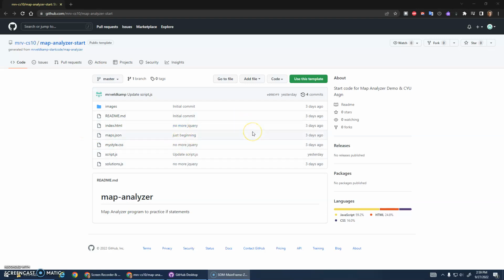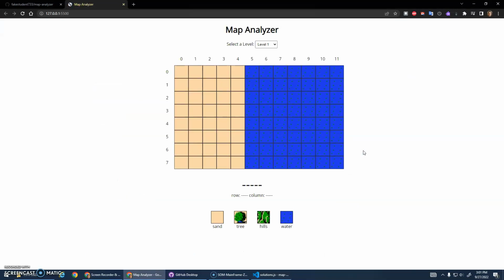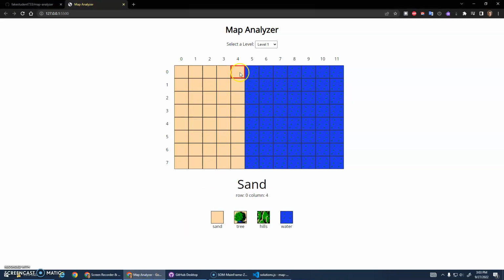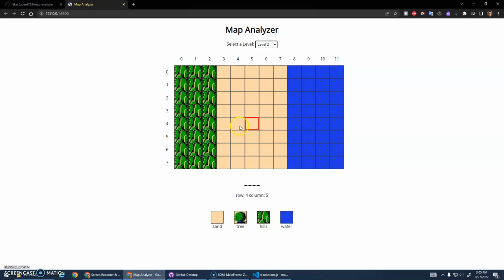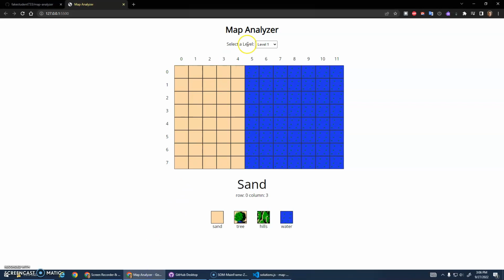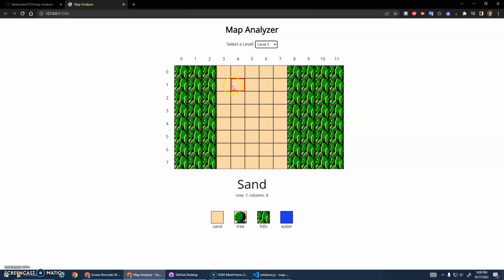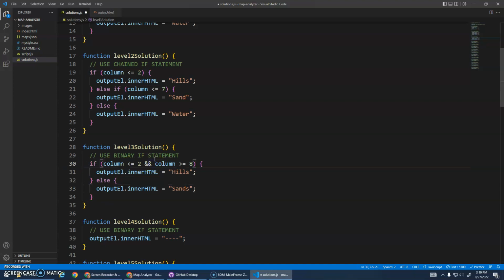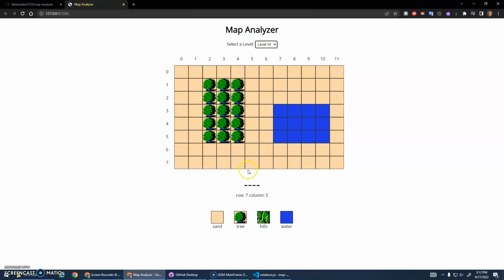06 CYU ASGN - Map Analyzer